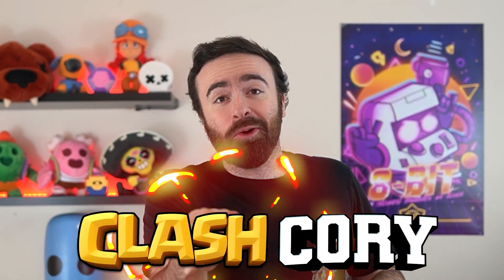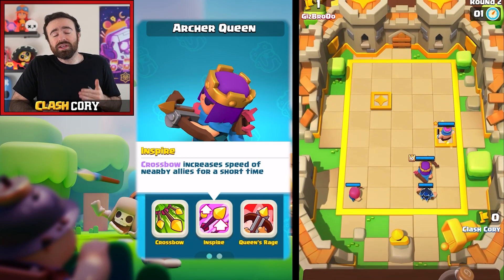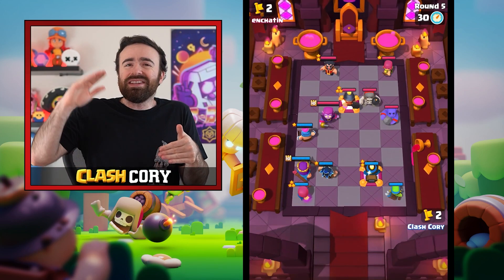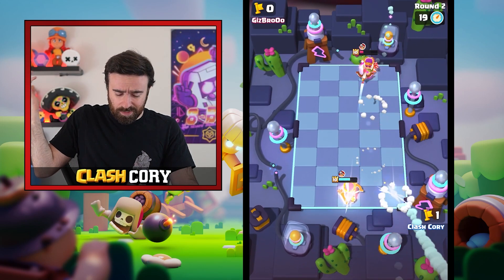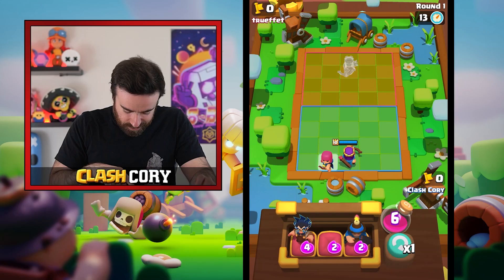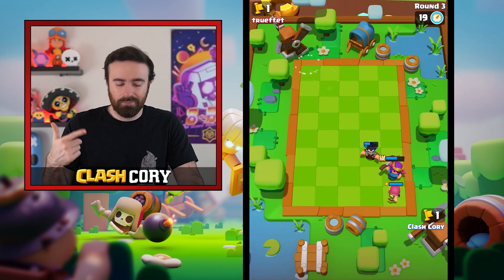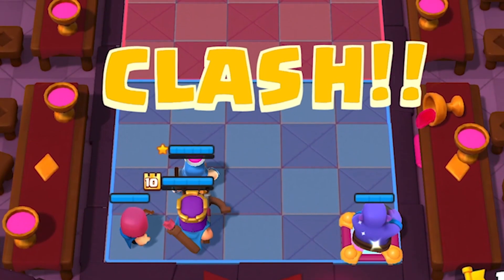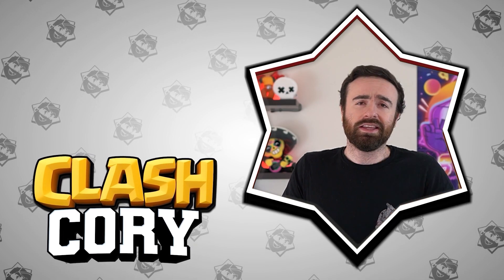HOW 2 GET FREE WINS with LUMBERJACK in Clash Mini!!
Here I go over what I think is the best Archer Queen deck in Clash Mini! It uses the Miner, Electro Wizard, archer, bowler, and giant skeleton.